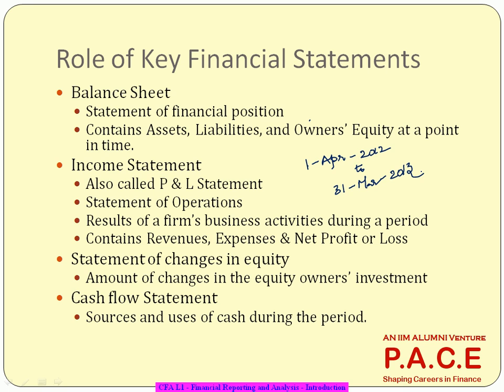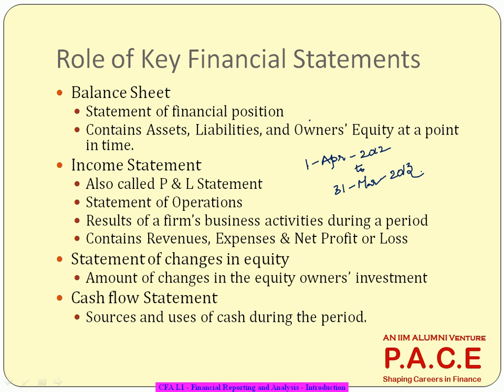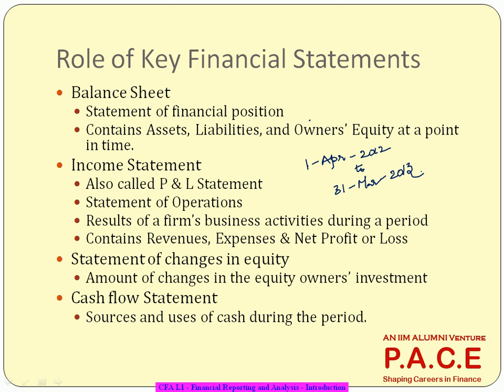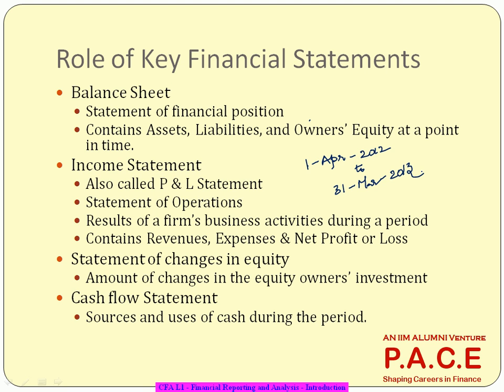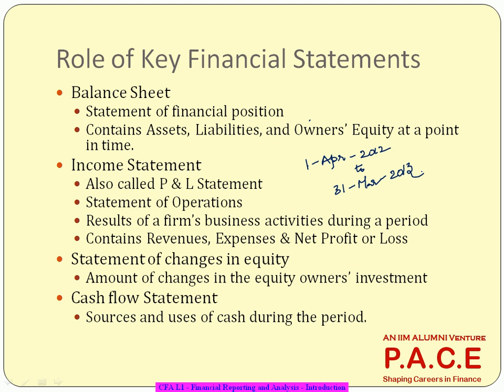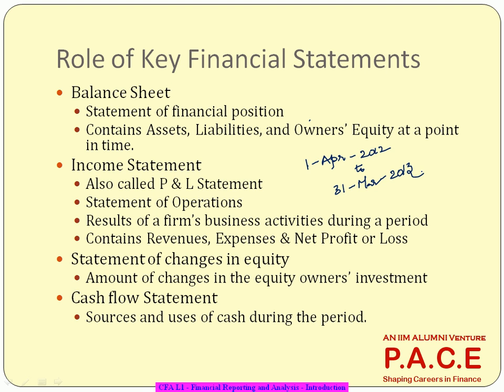CFA L1 Financial Reporting and Analysis Introduction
Financial Reporting Analysis training videos for CFA level 1 at PACE, Chartered Financial Analyst training details For more details call .